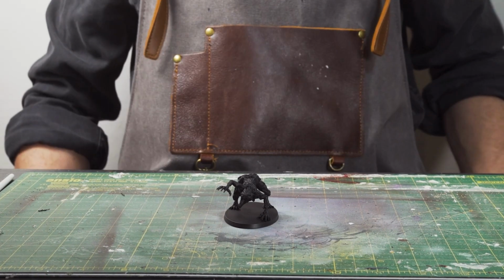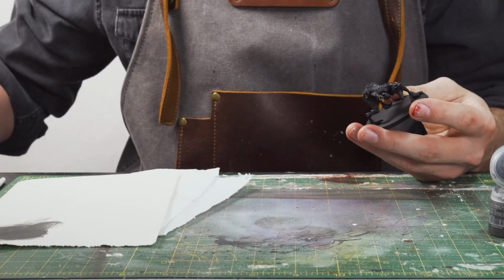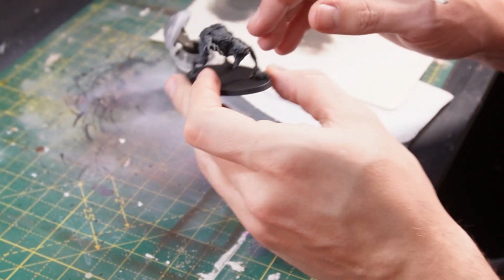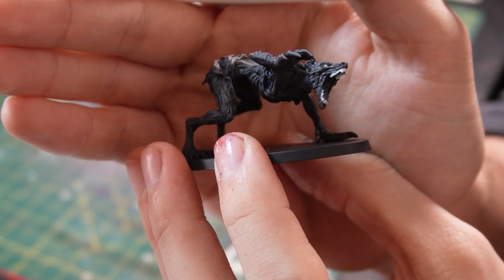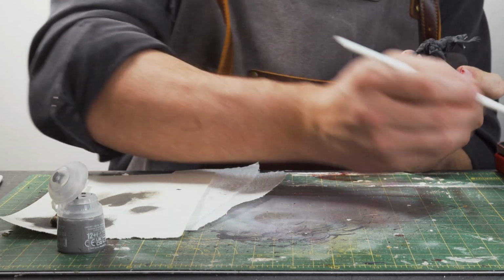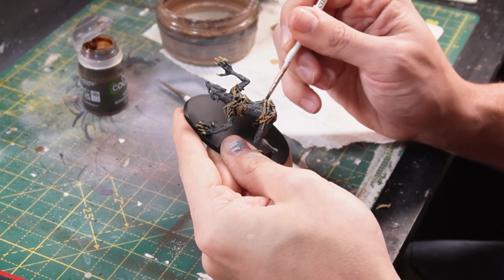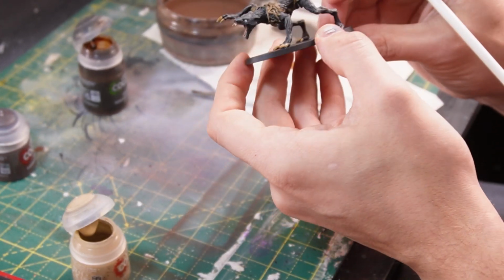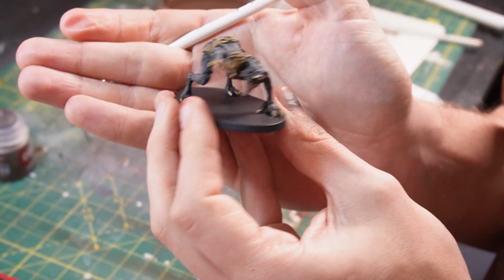Painting the Scourge Beast | Bloodborne Boardgame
Welcome back good Hunters of the Night,  we're back with another wee beasty from the Bloody Bloodborne Boardgame!

And it is the grizzly nippers scattered across Yharnam... the scourge beasts.

This page has allowed me to share my journey with learning to 3D print and paint models from my favourite games, so I wanted to share the process with all of you! From painting and collecting all the models from the Dark Souls Boardgame, the Bloodborne Boardgame and also printing dozens of Elden Ring Characters, Dark Souls Figures, Bloodborne Models, Sekiro Statues and also Fromsoftware Dioramas, I'm trying to improve my painting skills with every video and I'd love for you to join! And with every new model... the collection keeps growing!

Please tag me in your pictures, @darksouls_models on Instagram, if you paint your own... I'd love to see what you create.

3D Printer - Anycubic Mono X 4K
3D Printer - Elegoo Mars Pro
Resin used
Black spray primer
Winsor & Newton Series 7 Brushes
Airbrush kit Starter paintbrush set
Wet palette